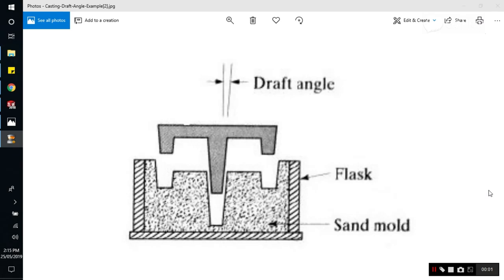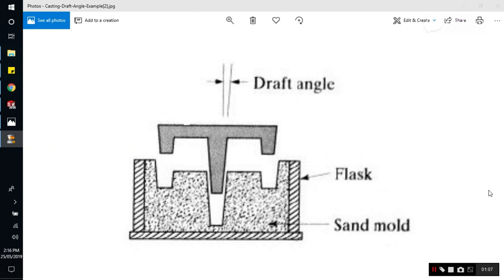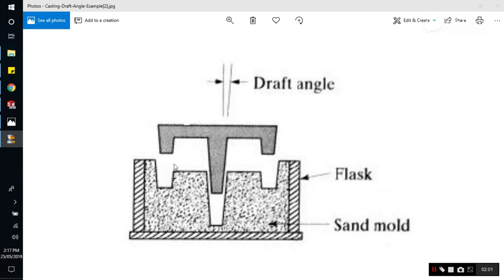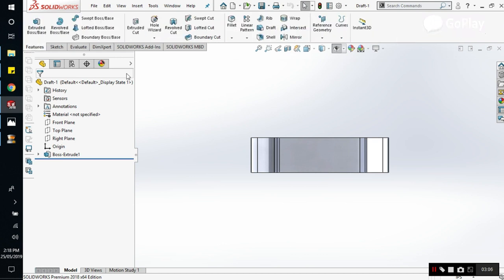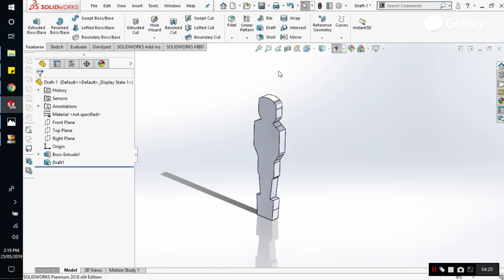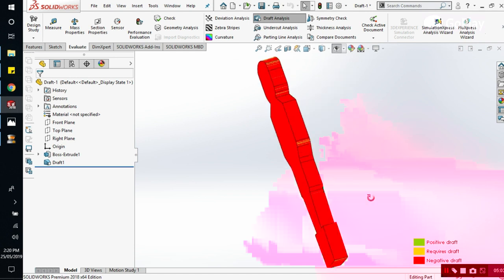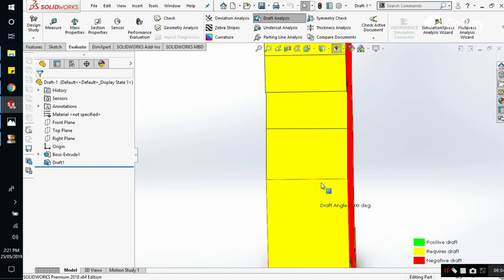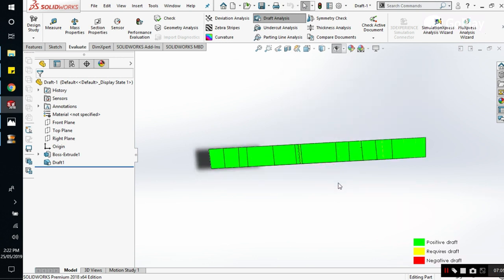Draft Analysis Solidworks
In this video you will learn about draft Analysis using solidworks draft analysis.